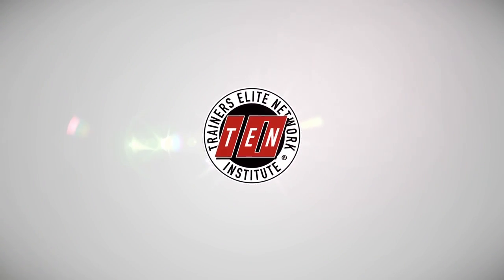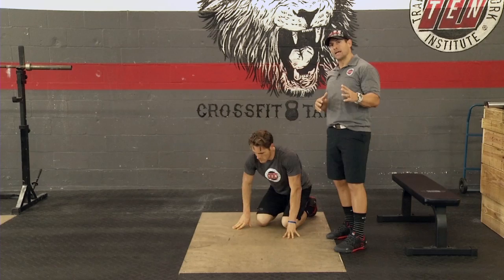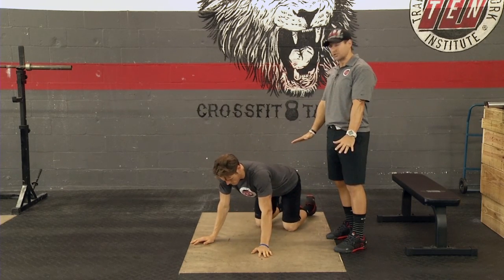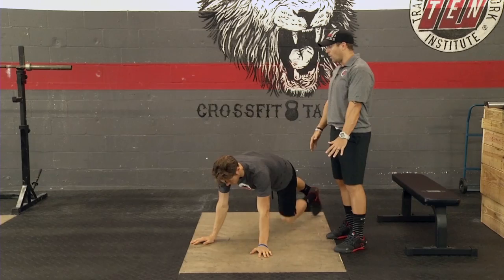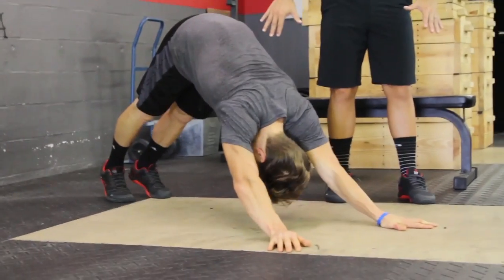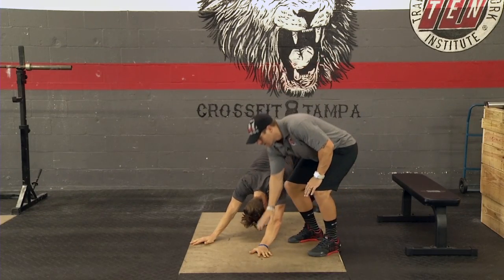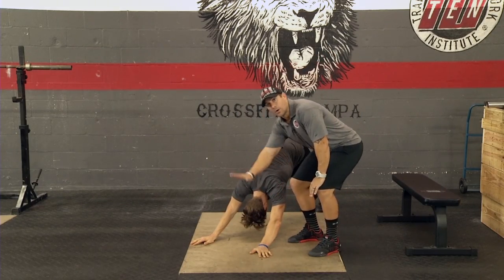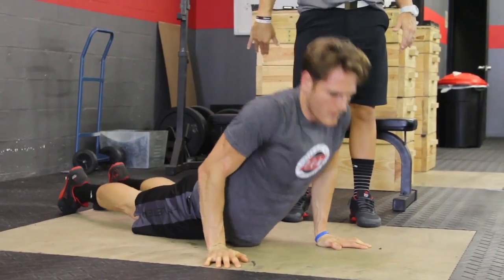TEN Training | Dive Bombers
How to do dive bombers with Eric Stratman of TNL CrossFit Tampa